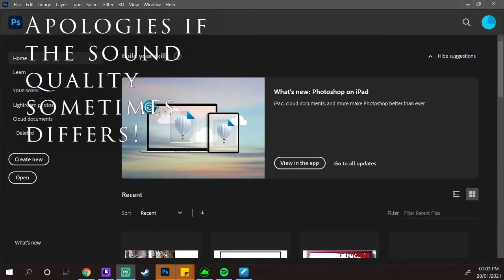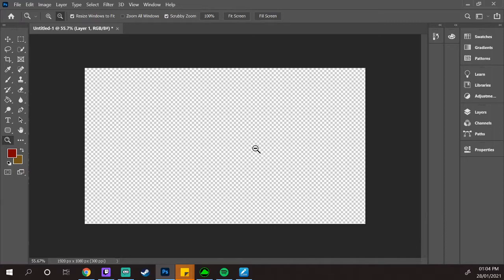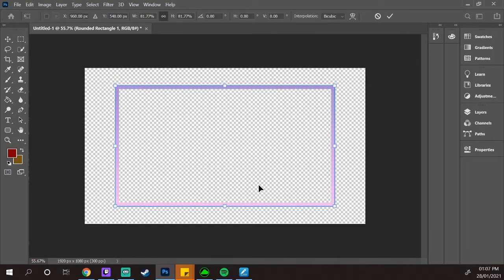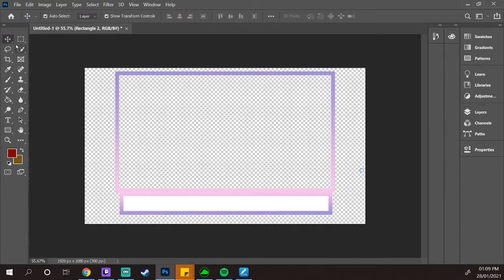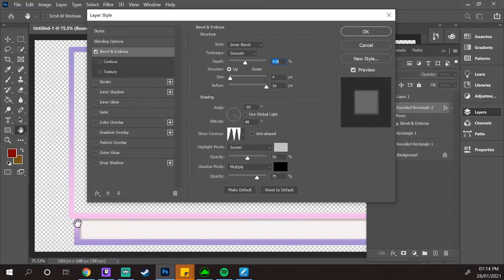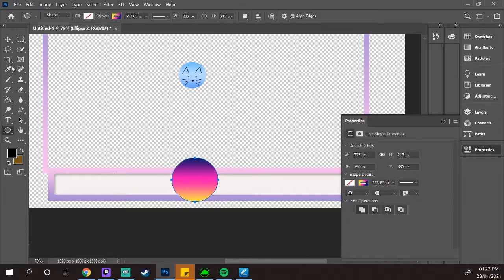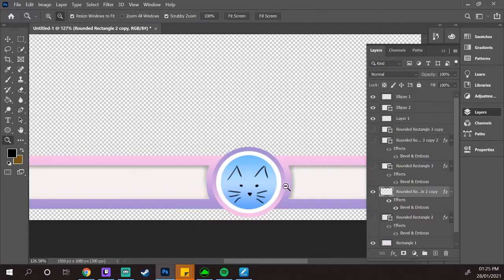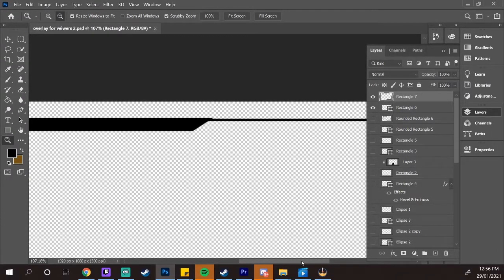Upgrade your stream graphics fast!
Hello everyone! 👋
Welcome to my very first tutorial on this channel!
in this tutorial, I show you how to create your own quick and easy web cam surround using Photoshop for your stream!
however if you would prefer to use the designs I have created in the video, these are free to download in our Discord!
Let me know if you enjoyed this video by hitting the thumbs up 👍
(this lets me know if you are enjoying the content and whether I should make more)